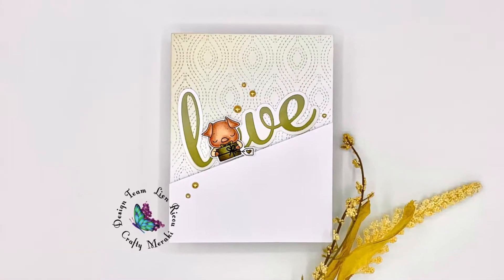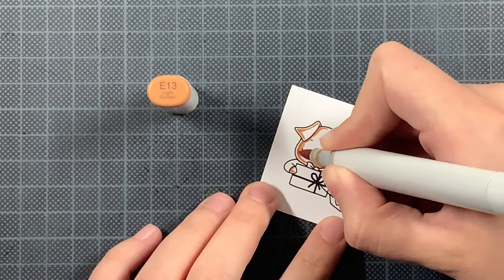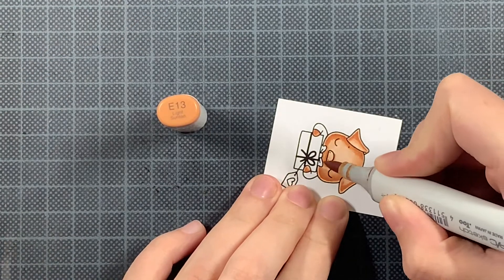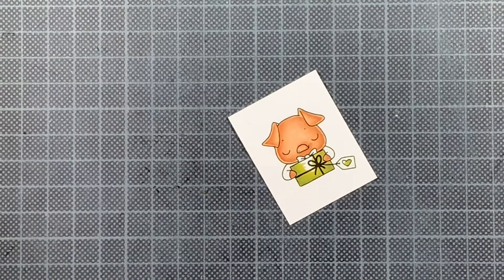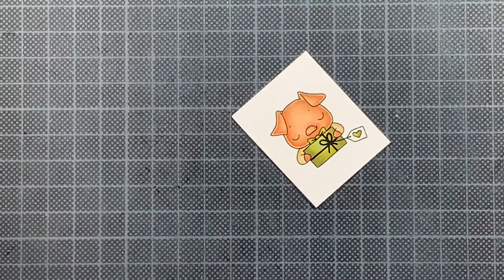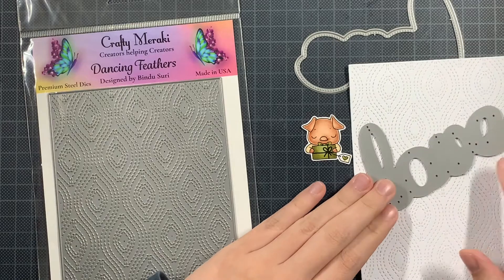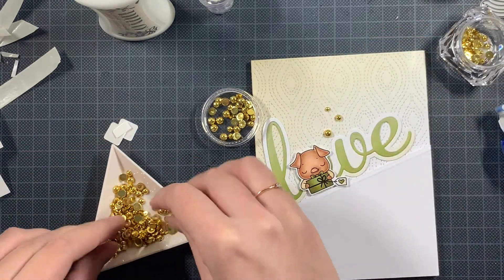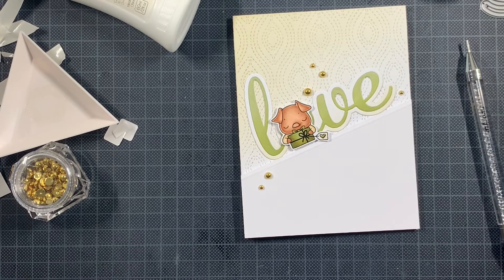LOVE you PIG time | LOVE CARD using Love Furever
Hey everyone! This week Crafty Meraki launched the new release called merakihugs! This beautiful release is filled with love themed stamps, flowers and incredible background dies! Today, we want to celebrate with you, on Instagram, where an amazing hop is going with a fabulous give-away!

Full Supply List:
Crafty Meraki - Love Furever
Crafty Meraki - Dancing Feathers Die
Crafty Meraki - Love Shadow Word
Transotype: Perfect Colouring Paper
Distress Inks: Antique Linen, Peeled Paint, Shabby Shutters, Old Paper
Copic Markers: see blog
Crafty Meraki: Meraki Gold Opal Gems
Ranger: Glossy Accents